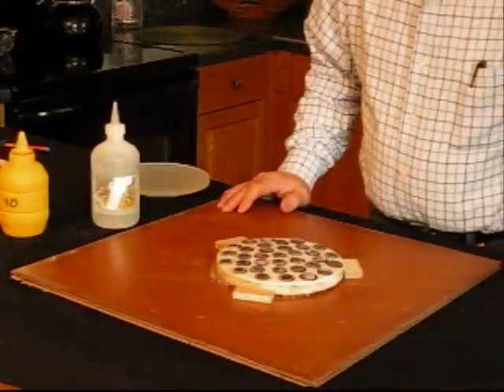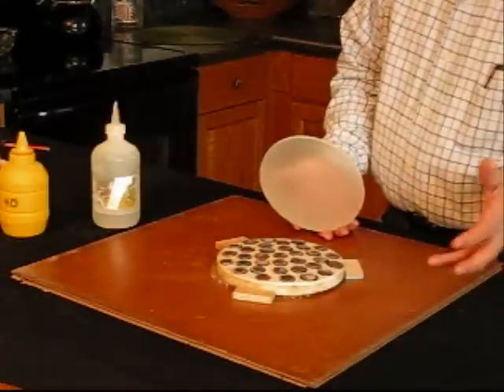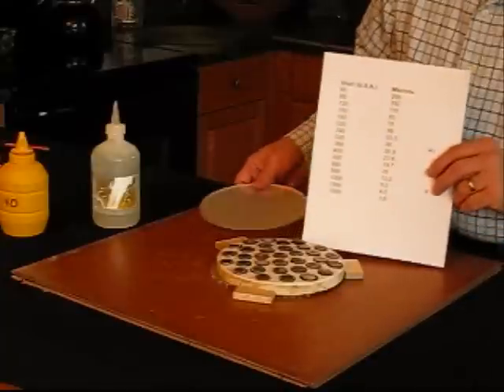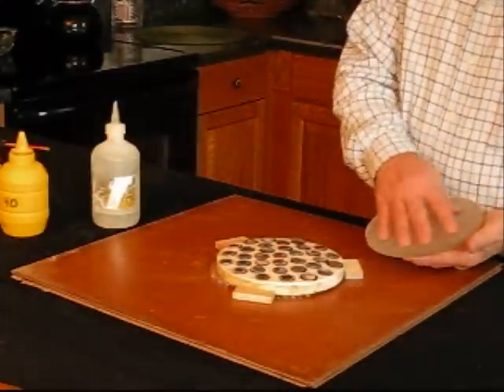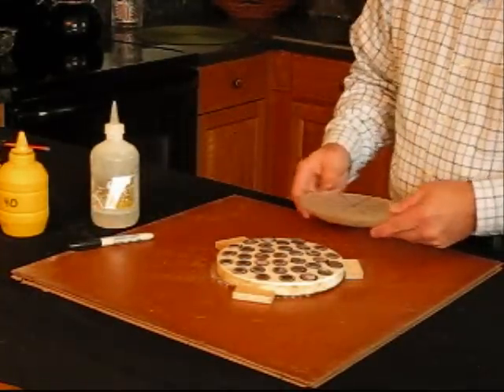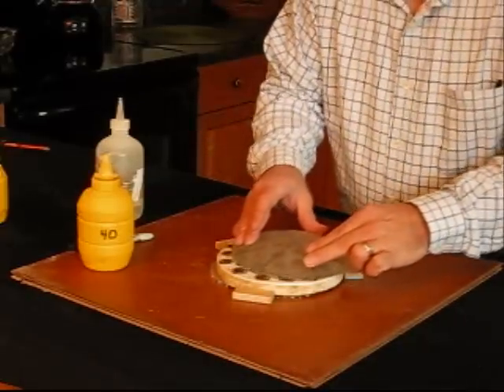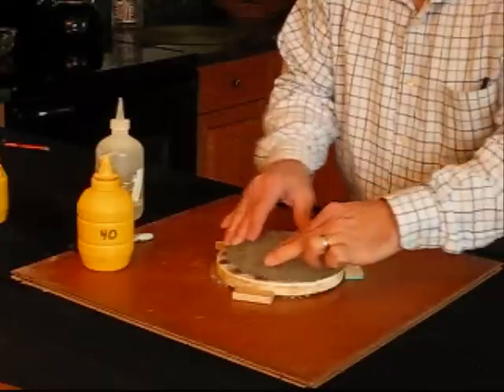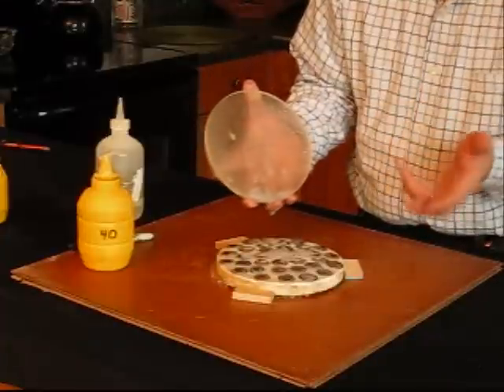Lens and Mirror Making for the ATM #4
Fine grind (smoothing)